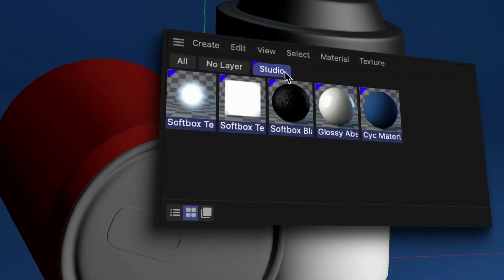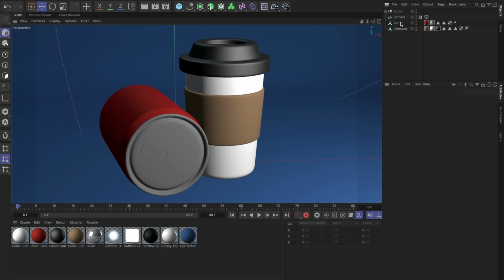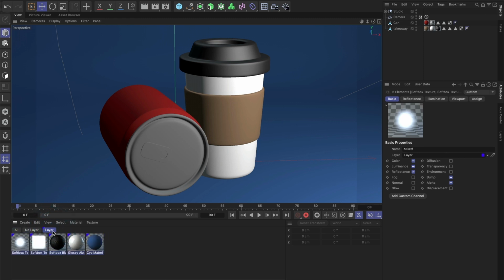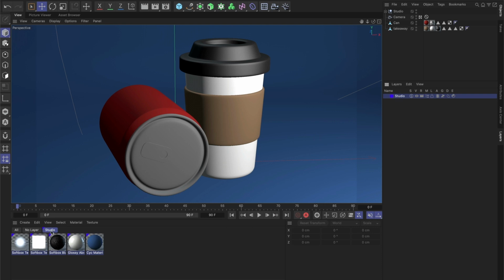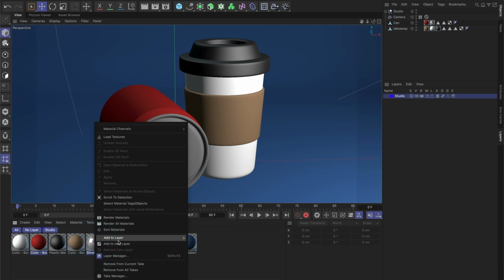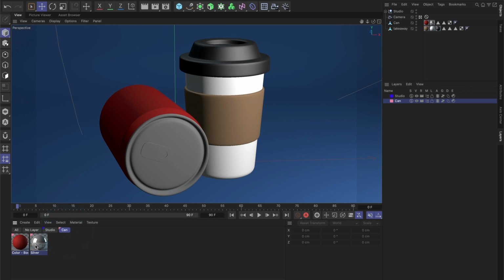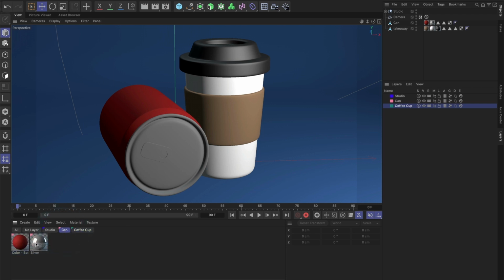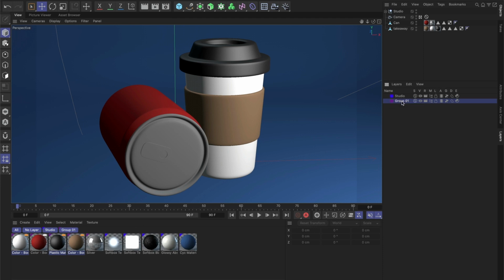The ULTIMATE guide to Group Materials Like a Pro in Cinema 4D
Learn to group and organize texture materials in Cinema 4D for a streamlined and tidy workflow!